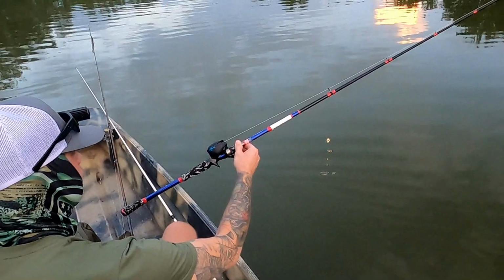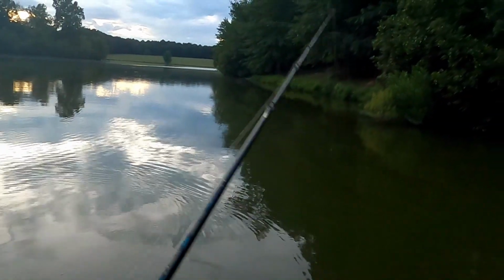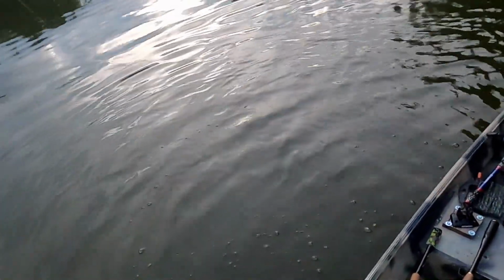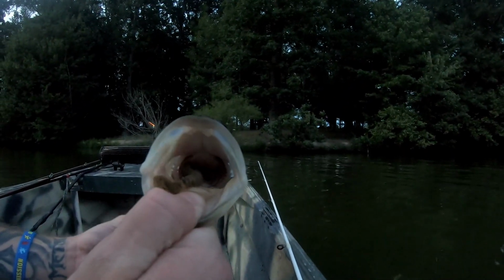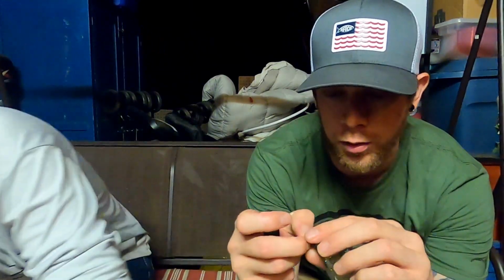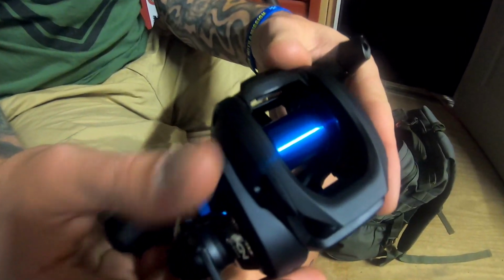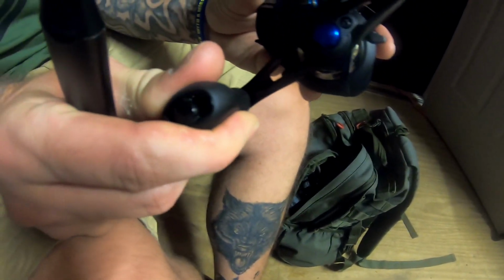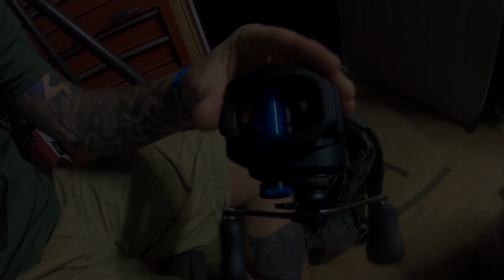JHicksJiggs and the right gear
Welcome back pondpirates. Jonathan is back from Mississippi so we headed down to Lot G to try out our new handmade baits from @jhicksjiggs (links below) and THEY DELIVERED. Caught more than we got on film. Head on over and check him out man.